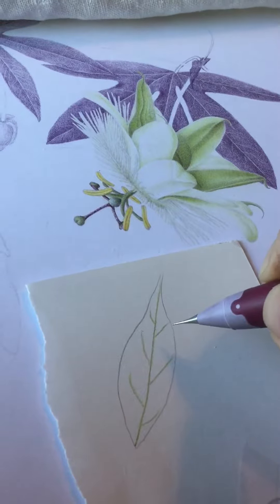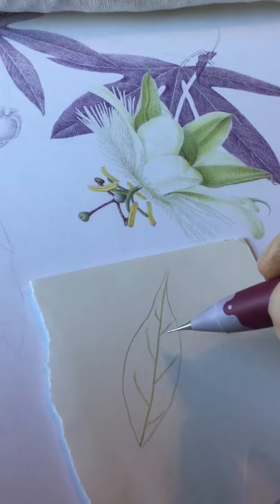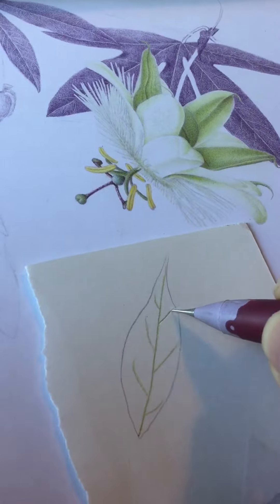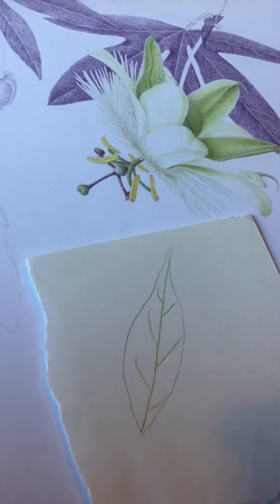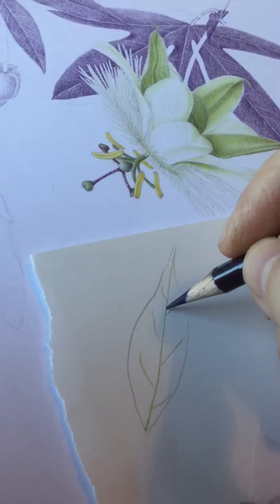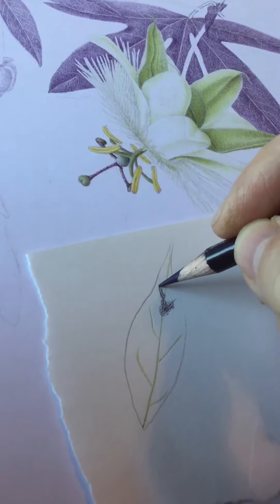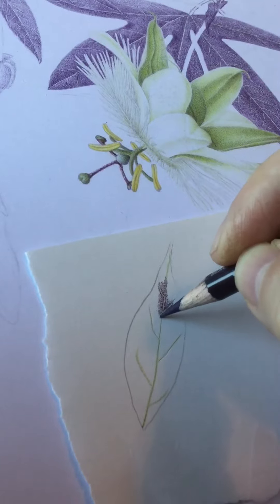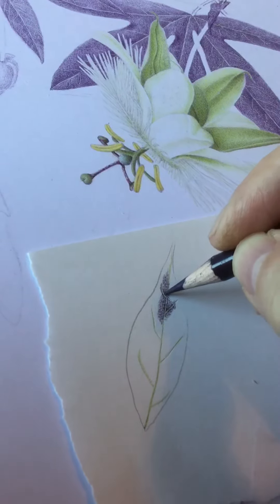Using an embossing tool to create veins in botanical art with coloured pencil